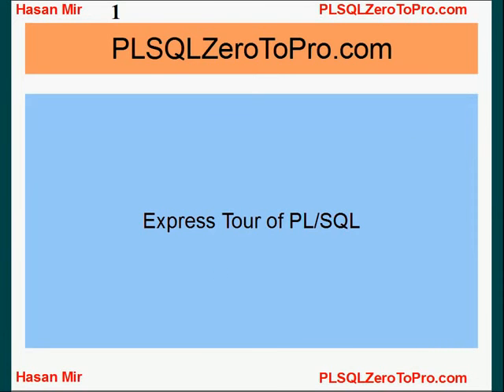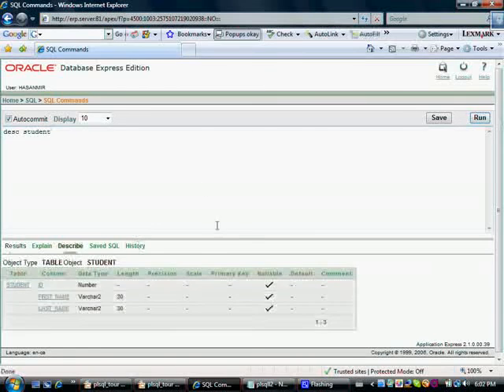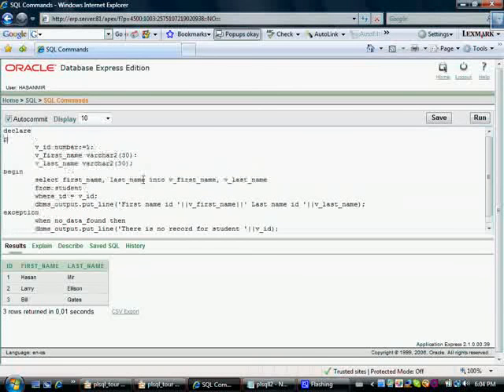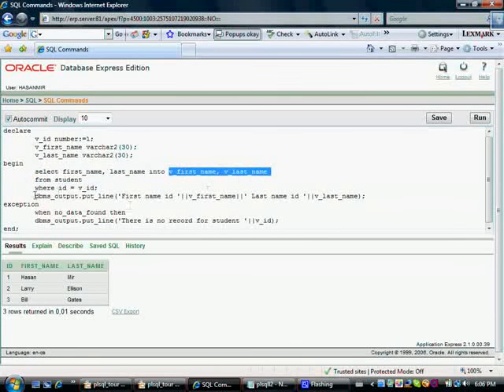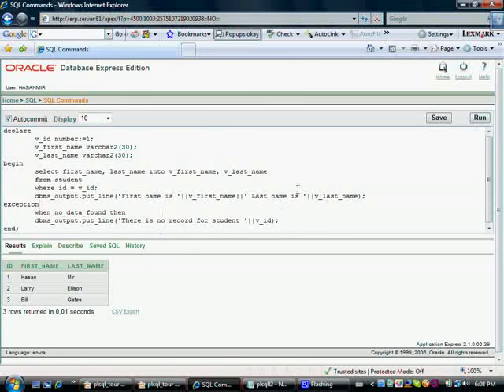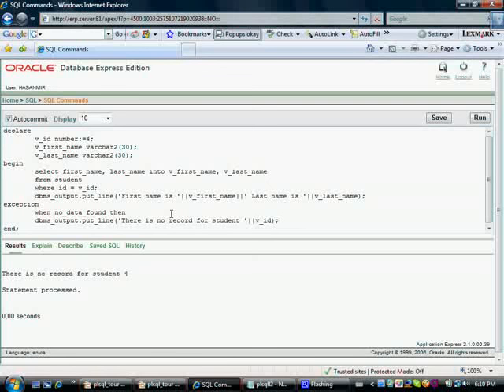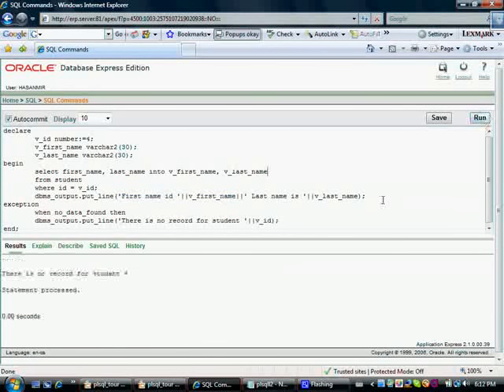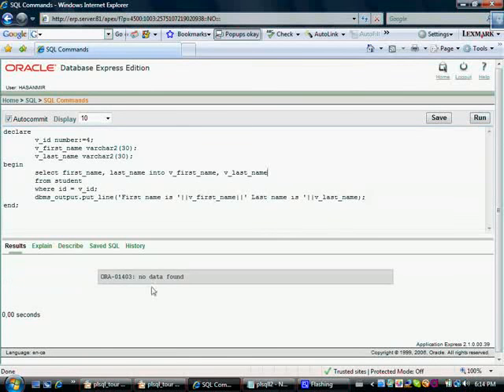Oracle PL SQL Express Tour of PL SQL